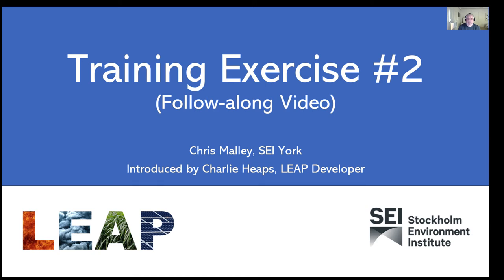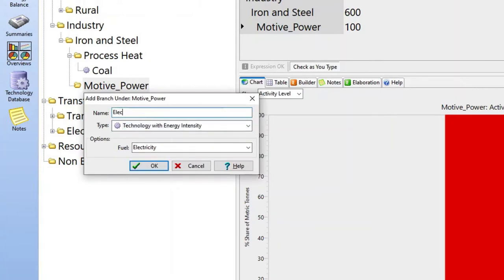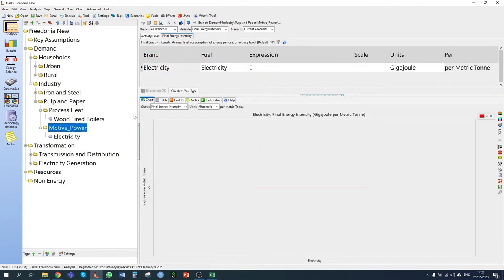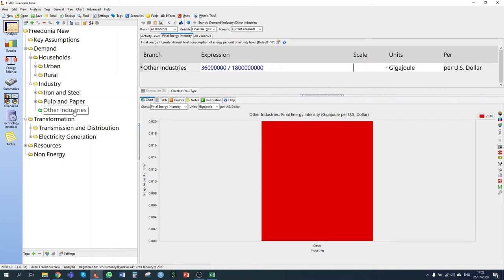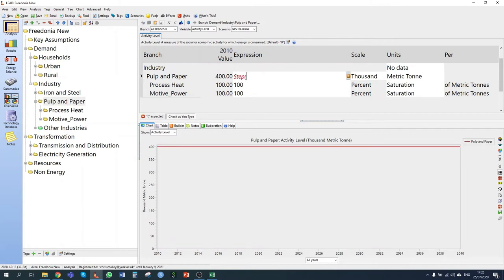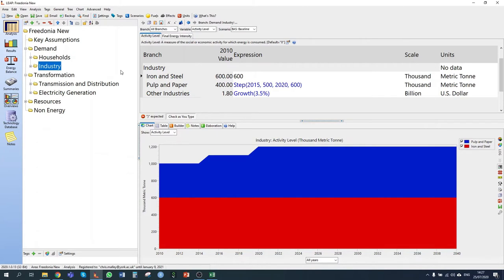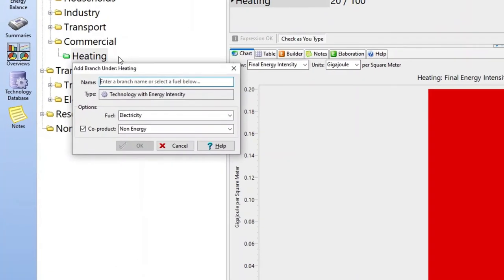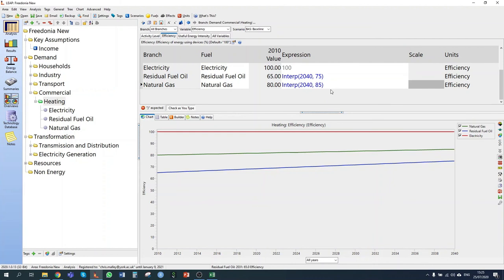Training Exercise #2 on Industry, Transport and the Commercial sector.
In this video, Chris Malley of SEI takes you through Exercise 2 of the standard LEAP training exercises covering industry, transport, and the commercial sector and introducing new methods in LEAP such as modeling modal shifts and using useful energy analysis. This exercise builds on those conducted in Exercise 1. (Ex 1 video

Within LEAP, you can open the included Freedonia data set then use menu option: Area: Revert To Version to see answer keys corresponding to the end of each section of the exercises.